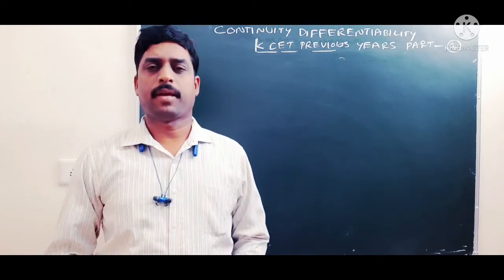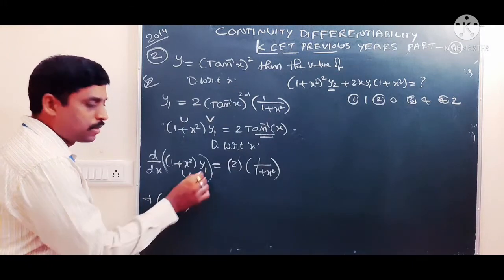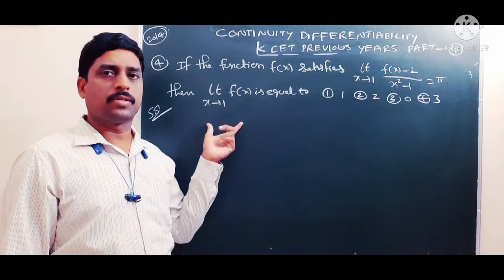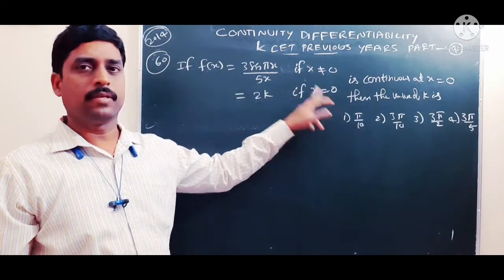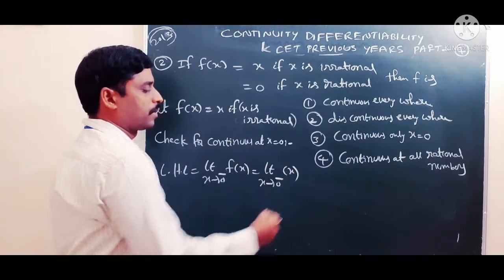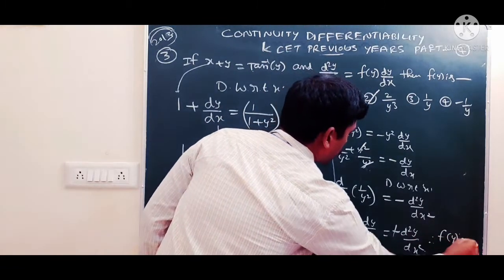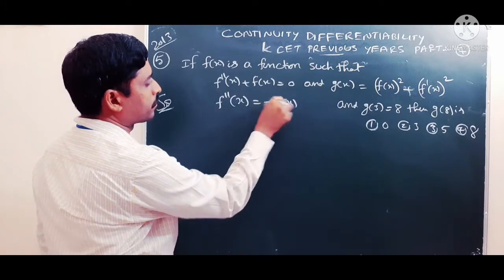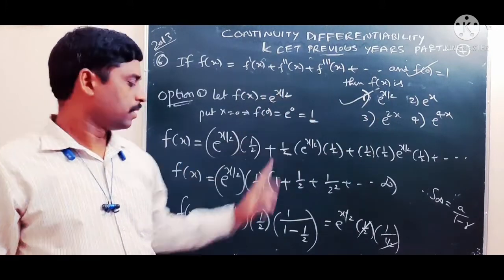KCET CONTINUITY AND DIFFERENTIABILITY PART 4 PREVIOUS YEARS 2013,2014 QUESTIONS EXPLANATION...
KCET CHAPTER WISE PREVIOUS YEARS QUESTIONS